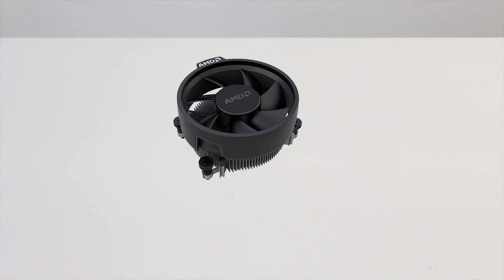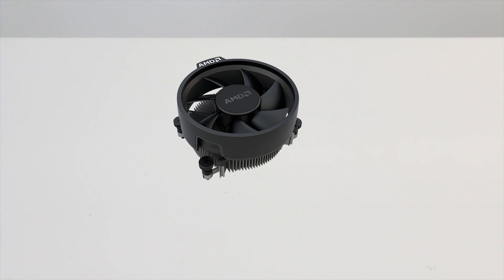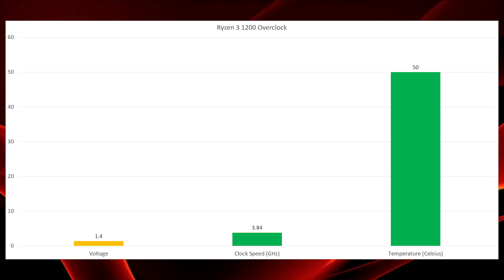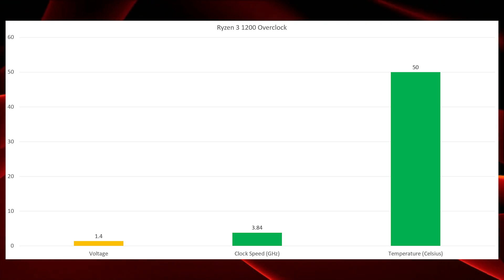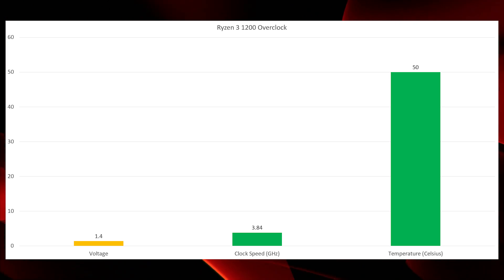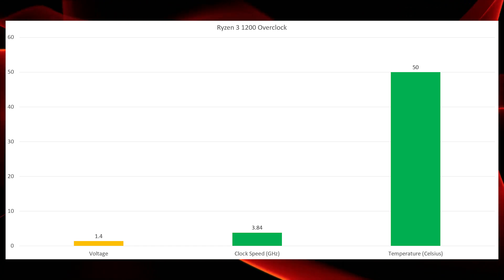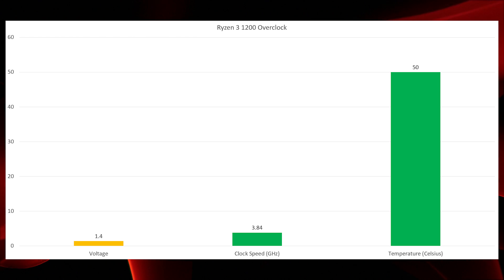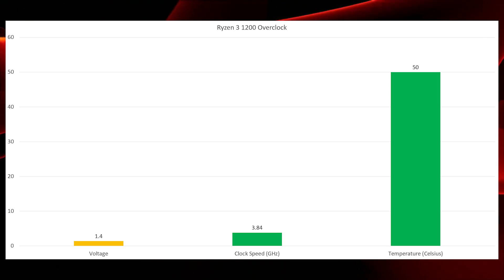I Owe the Wraith Stealth Cooler an Apology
Making claims based on someone else's information can be tricky business, and one conclusion I made based on a Gamers Nexus review really came back to haunt me. Here's my apology to the Wraith Stealth cooler that ships with the AMD Ryzen 3 1200, 1300X, and 1400.

Interested in a Ryzen 1200?